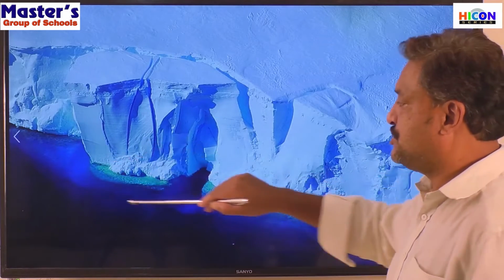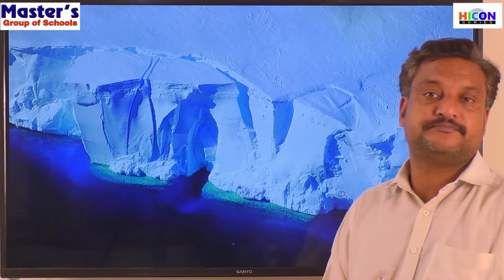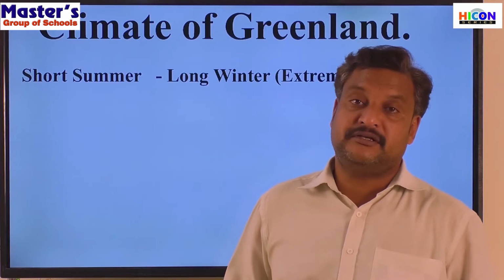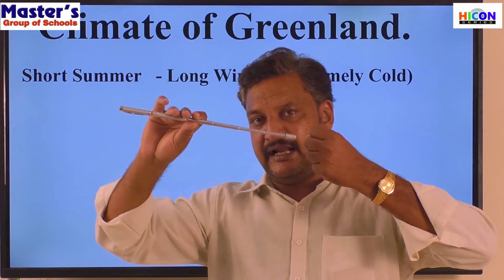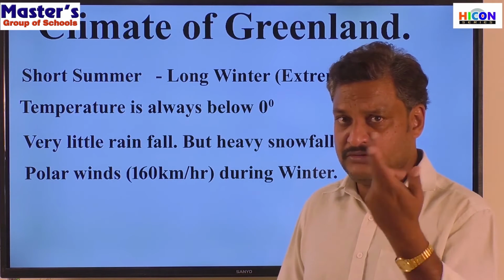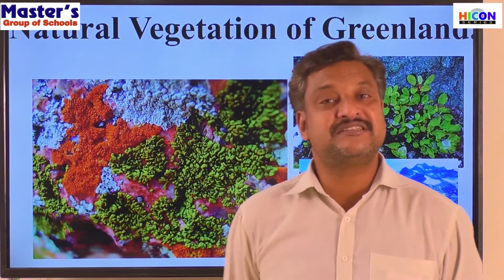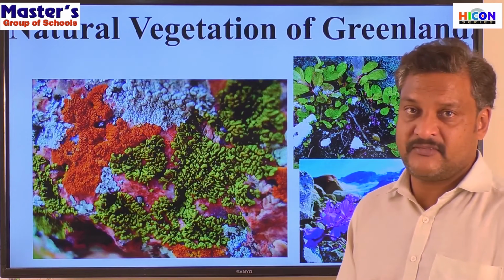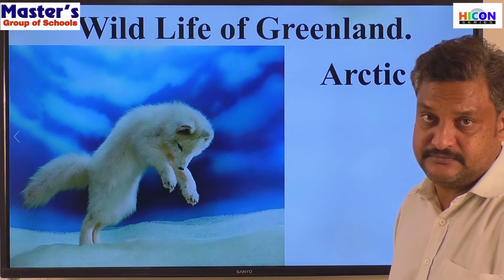CLASS-5:Social Studies Lesson- 5 : Green Land : The land Ice and Snow(Part- 3) Exercises A,B,C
CLASS-5:Social Studies
Lesson- 5 : Green Land : The land Ice and Snow(Part- 3)  Exercises A,B,C
MASTER’S GROUP OF SCHOOLS.